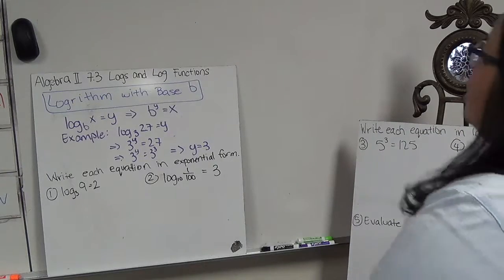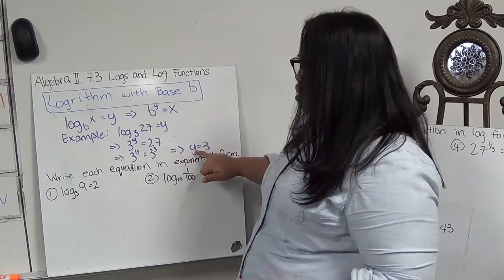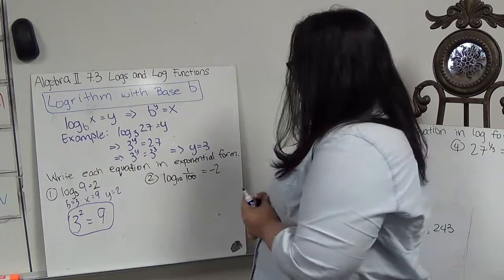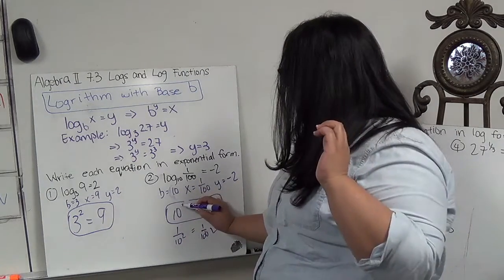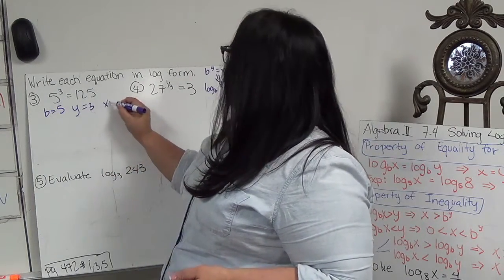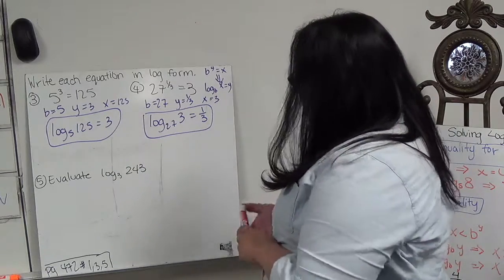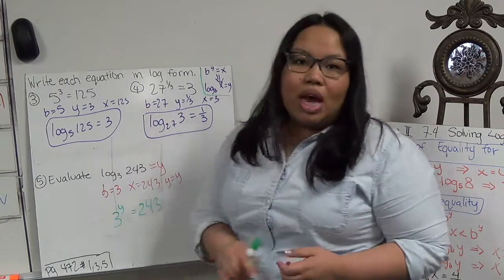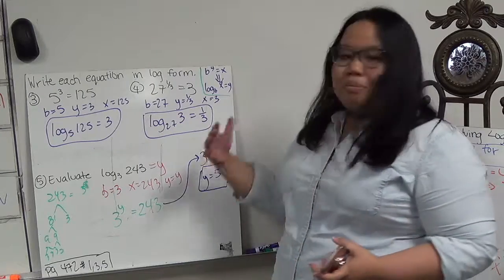Algebra2 7.3 Logrithms and Logrithmic Functions